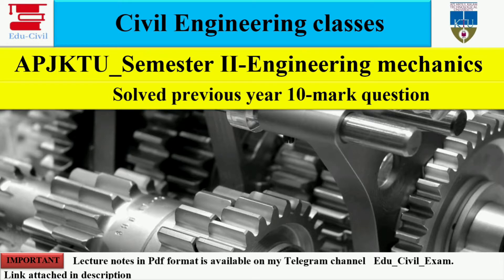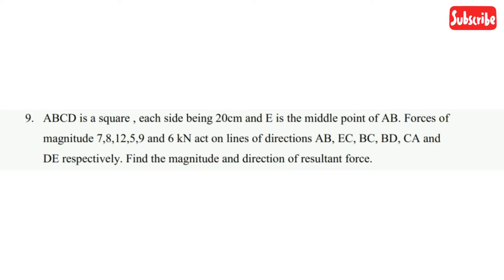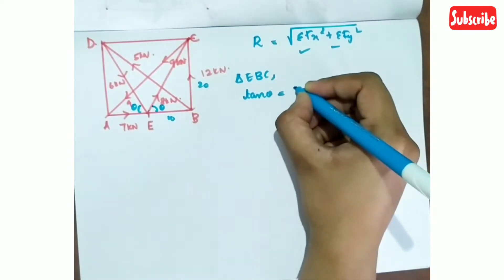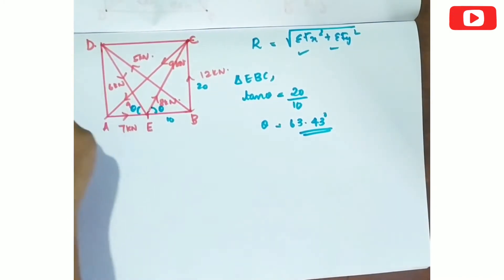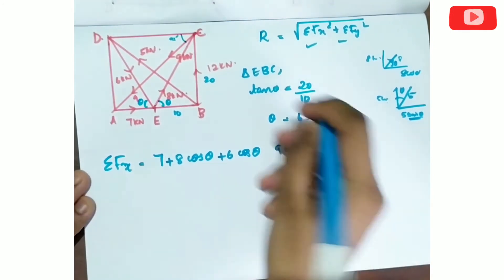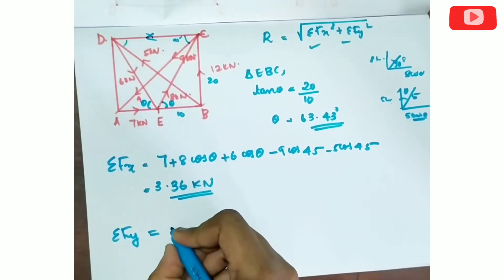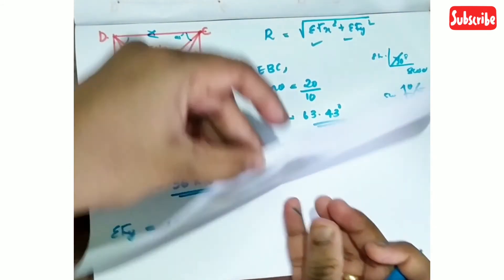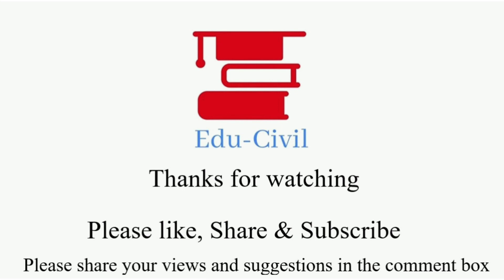Engineering Mechanics II KTU II SEMESTER 2 II Solved previous year II Important 10 Mark question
This video is on APJKTU_S2_Engineering Mechanics_Solved previous year_Important 10 Mark question

Also, Please Join my telegram channel for details about all upcoming videos